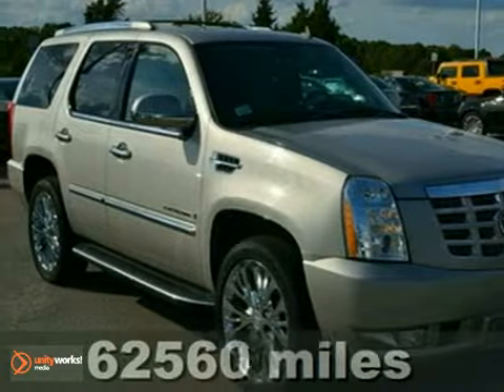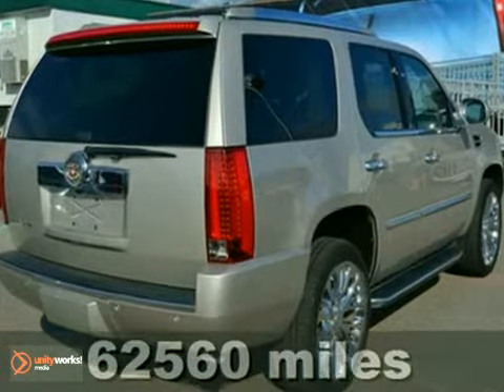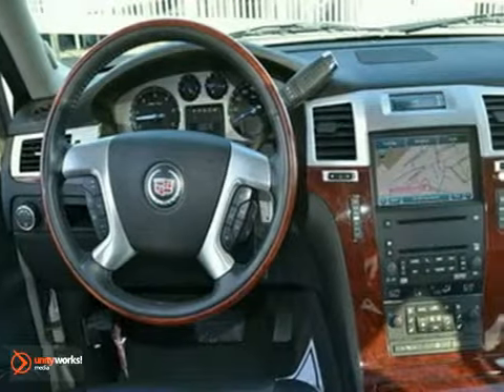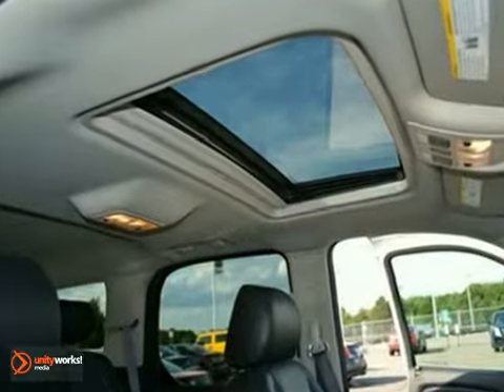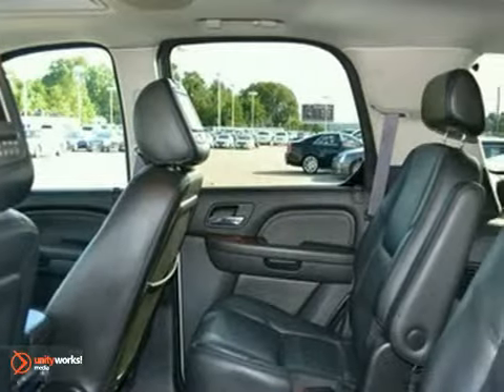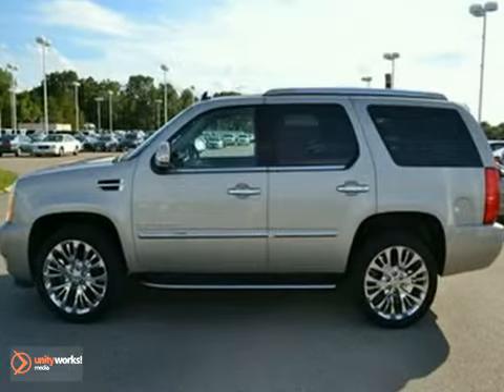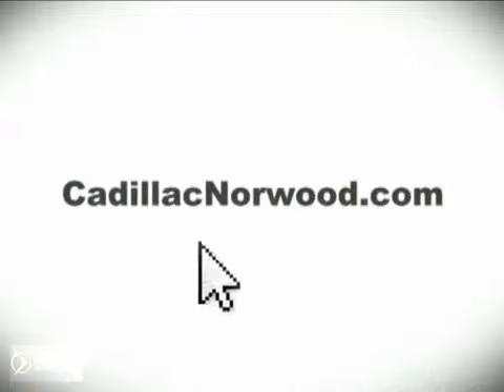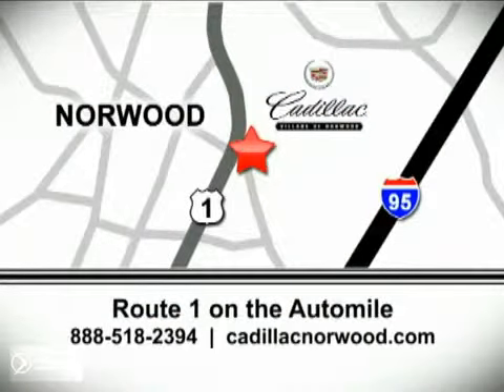2007 Cadillac Escalade C1823A in Norwood Boston, MA - SOLD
SOLD - If you are looking for real value on a great used car, Cadillac of Norwood invites you to come in and test drive this 2007 Cadillac Escalade, stock# C1823A. We are conveniently located near Norwood Boston, MA and known for our great selection, reliability and quality. Come take a look at this 2007 Cadillac Escalade today.

700 Providence Hwy
Norwood Boston MA, 02062

Cadillac Village of Norwood is a Norwood Cadillac Dealer specializing in New &amp; Used Cadillac Cars, Hybrids &amp; SUVs in the Norwood area. We also serve the surrounding communities such as Braintree.

As your leading Norwood Cadillac dealer, we pride ourselves on providing customers with:
Low prices on Cadillac models, including new 2010 options

From everyone here at Cadillac Village of Norwood, thanks for visiting and we hope to see you soon!